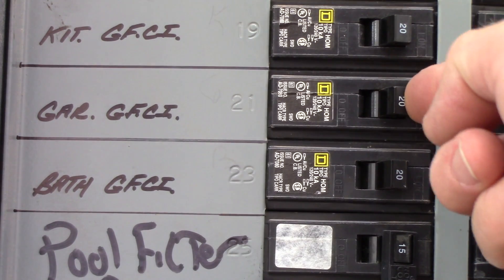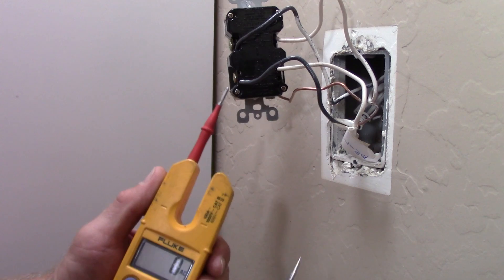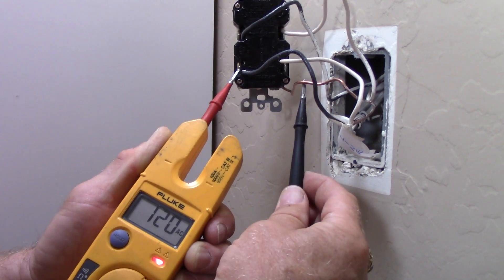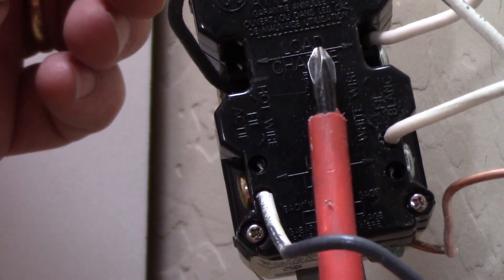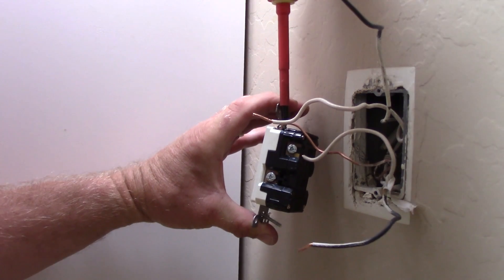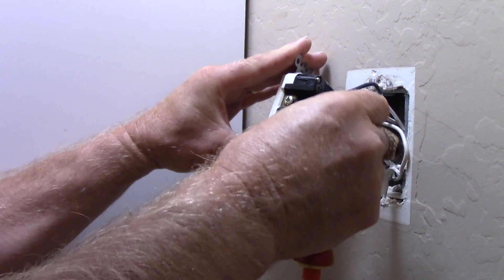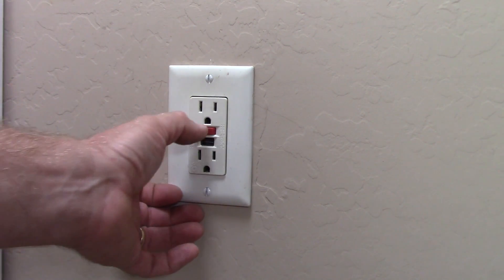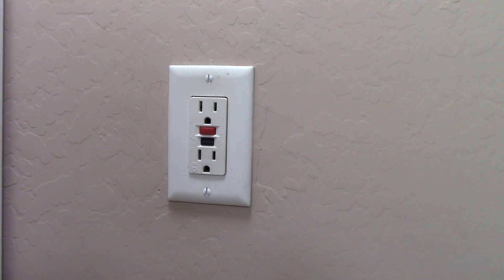Replacing a Faulty GFCI Receptacle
Do you have a GFCI receptacle that does not work anymore?  In this video I explain how to test your GFCI receptacle to determine why it isn't working, and how to replace a faulty GFCI receptacle.